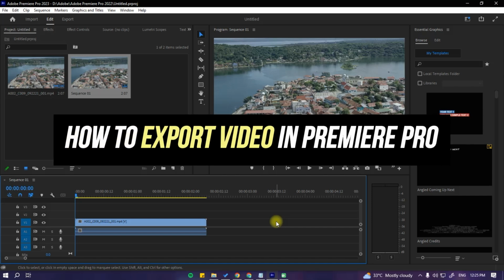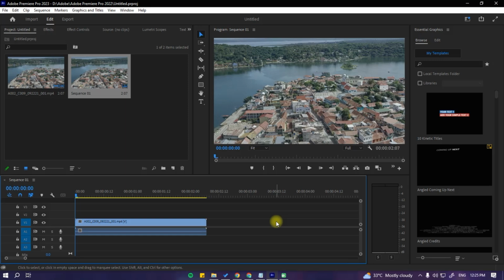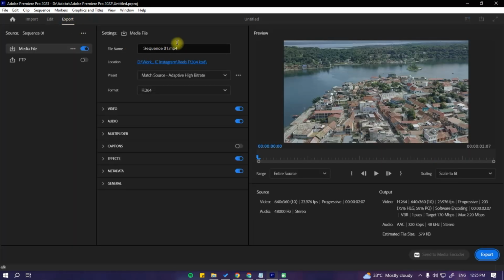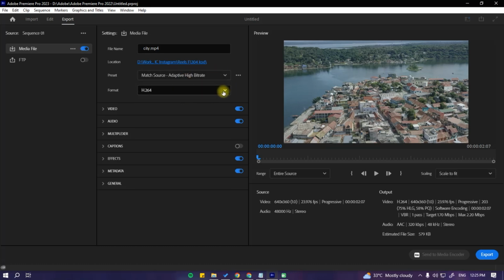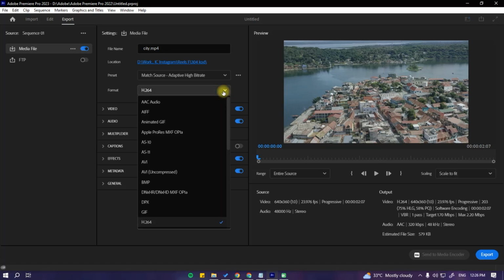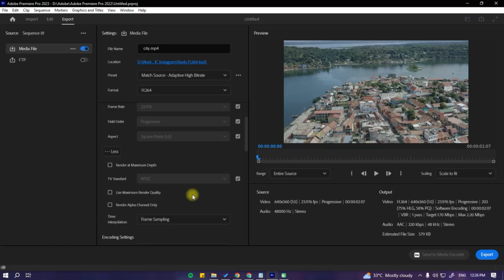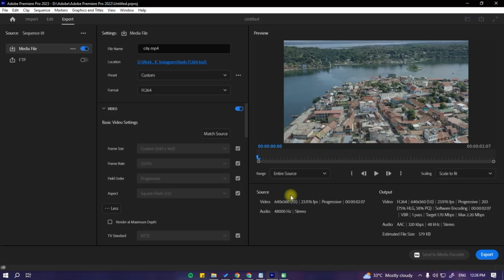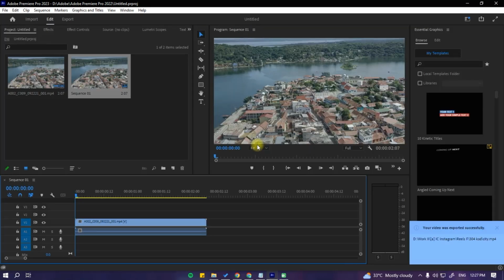How To Export Video in Premiere Pro | Best Premiere Pro Export Settings | Full Tutorial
Learn how to export video in Adobe Premiere Pro with this full step-by-step tutorial. Discover the best export settings for YouTube, TikTok, Instagram, and professional projects. Learn how to choose the right format, resolution, frame rate, and bitrate to achieve high-quality output while keeping file sizes efficient. Perfect for content creators, filmmakers, and video editors who want professional results.